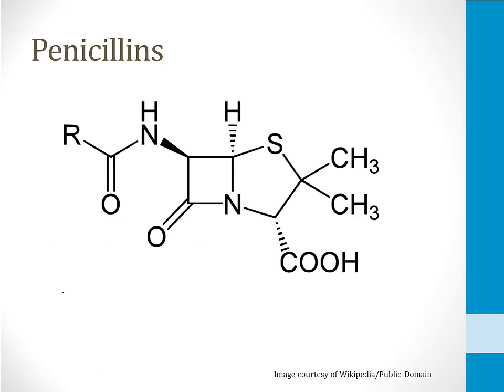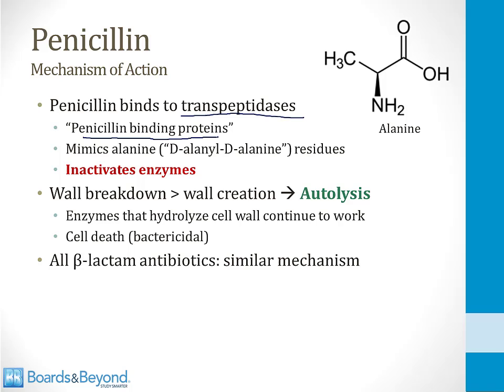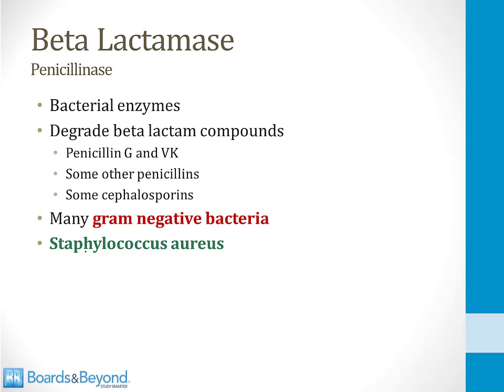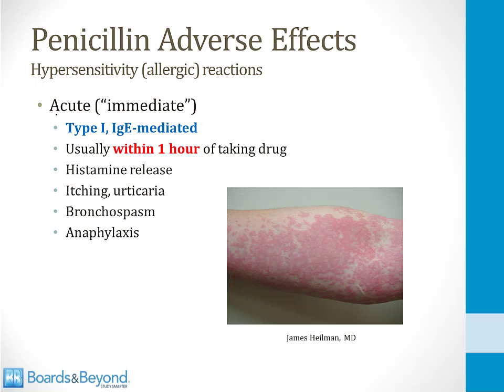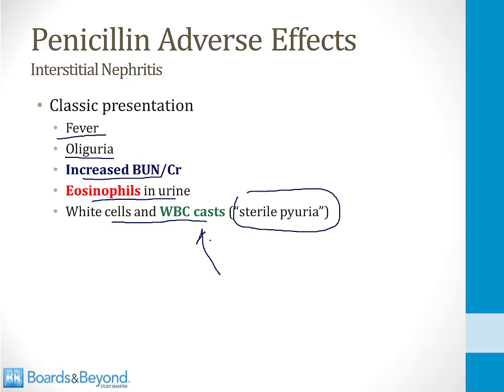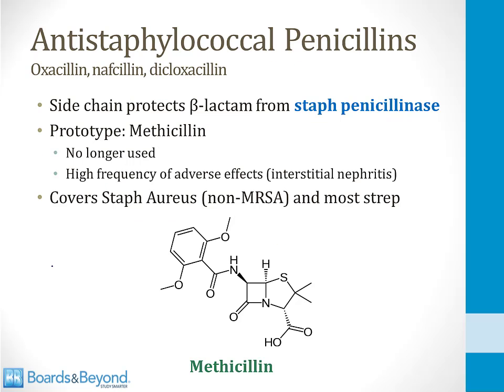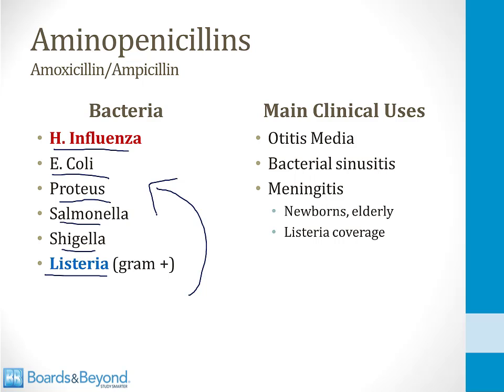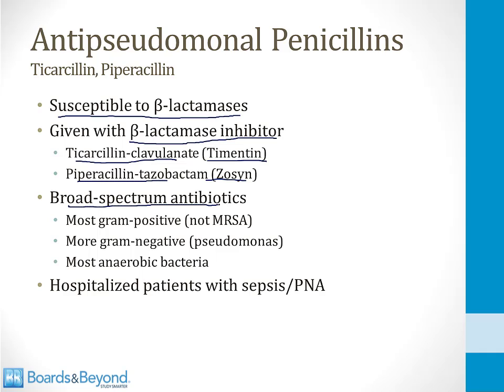Antibiotics USMLE Step 1 — Penicillins — Boards and Beyond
Penicillins are an important family of antibiotics. In this video from the Infectious Disease section of Step 1-Preclinical, Dr. Ryan explains the mechanisms of penicillin's antibacterial effect and bacterial resistance, as well as the variety of penicillins that have been developed for specific purposes. He also explains the range of potential adverse effects, including hypersensitivity reactions, opportunistic infections, and immune reactions to bacterial death.

Each Step 1-Preclinical video has associated USMLE-style questions that can be used as a post-video review as shown below. All questions are also available for members to build custom quizzes with through the Step 1-Preclinical question bank.

to learn more.